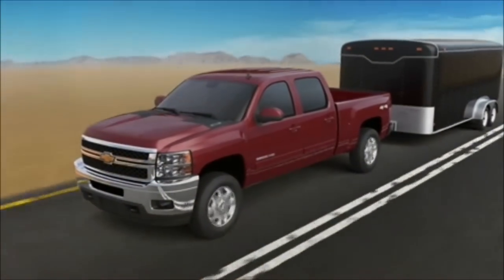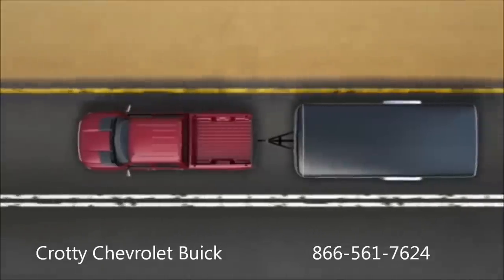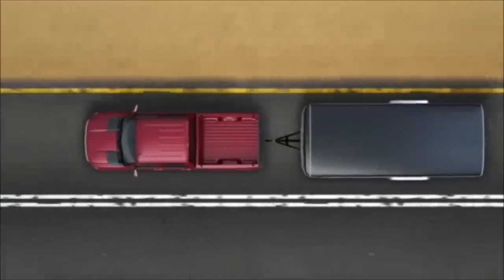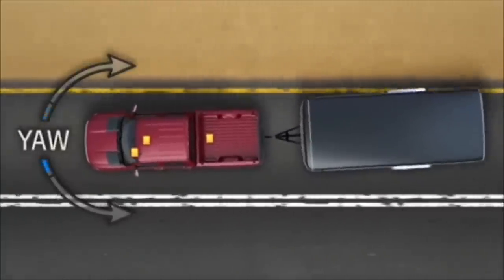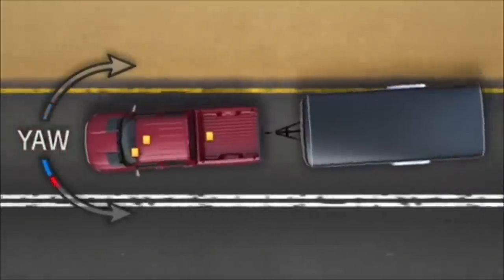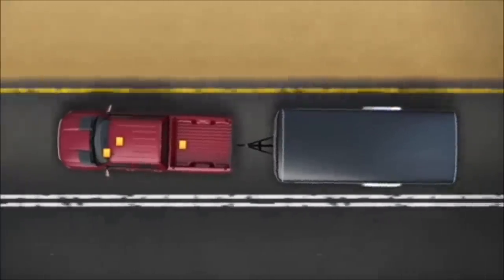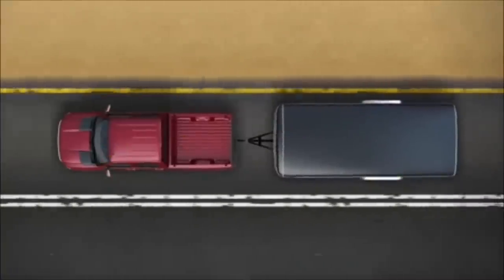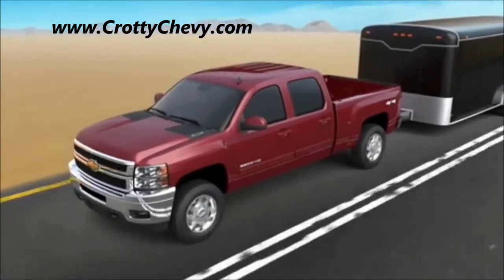2013 Silverado Trailer Sway Control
Trailer Sway Control Standard on all Chevrolet Silverados

The 2013 Chevrolet Silverado available at Crotty Chevrolet Buick is now better equipped to help prevent drivers and their trailers from uncontrolled trailer swinging with the advanced StabiliTrak® electronic stability control system with integrated trailer sway control.
Trailer sway control employs an angle sensor within the steering wheel assembly to measure the drivers intended yaw, or rotational movement around the axis of a vehicle, which determines the direction. During a sway incident, the sensor detects the driver's intended yaw, while another sensor measures the actual yaw. The Electronic Brake Control Module compares both inputs and sends a signal to the Integrated Trailer Brake Control for action. The resulting action is to apply the trailer brakes and reduce the velocity. In more extreme conditions, the Integrated Trailer Brake Control will also signal the vehicle to apply its brakes until the oscillation stops.
"Silverado owners can rest assured that their trucks were built with their safety in mind and can tow with extra confidence thanks to trailer sway control which is always at the ready," said John Crotty, owner of Crotty Chevrolet Buick in Corry, PA. "Trailer sway control is just one more way Silverado helps you stay prepared for whatever life throws at you."